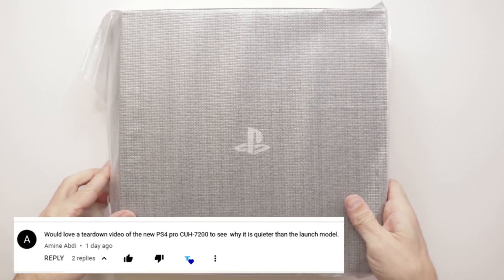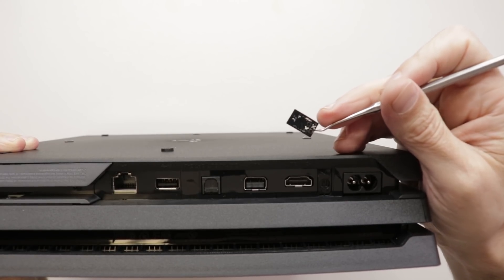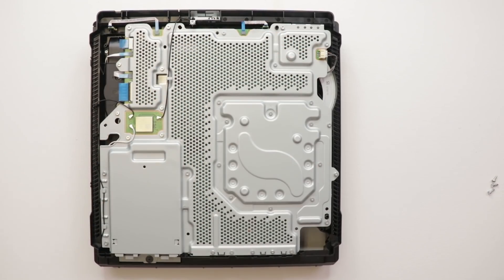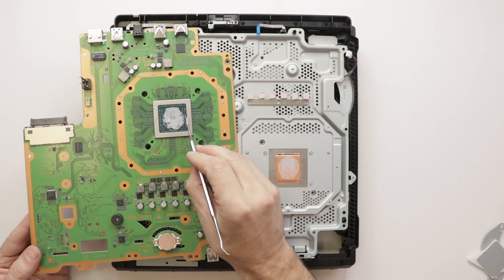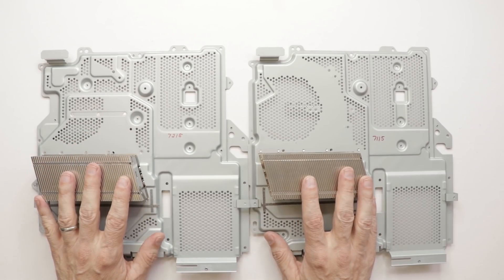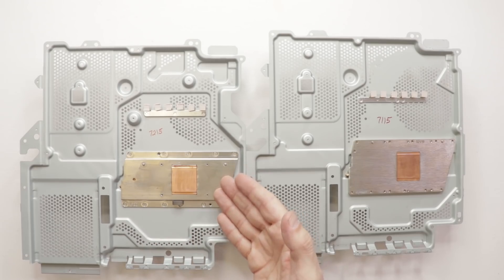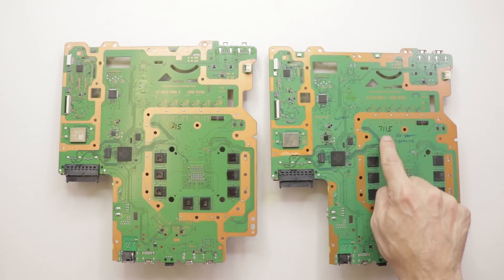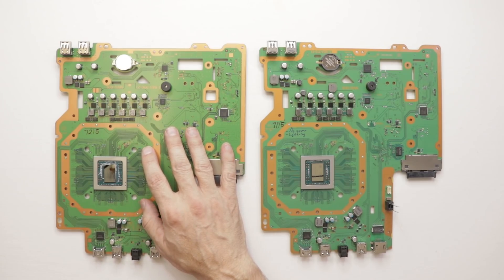The New 2018 PS4 Pro is so Quiet - But Why? Disassembly and Comparison - 7215 Model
Why Does The New PS4 Pro Run So Cool? Disassembly and Comparison - 7215 Model. I take apart this new PS4 Pro model to see why it runs cooler than the previous versions. Why do you think it runs cooler?

About This Video:
Playstation just released a new version of its pro level PS4 Pro console and so far it seems to run much cooler during intense game play...but why?
We bought one to take apart and compare to the older version.